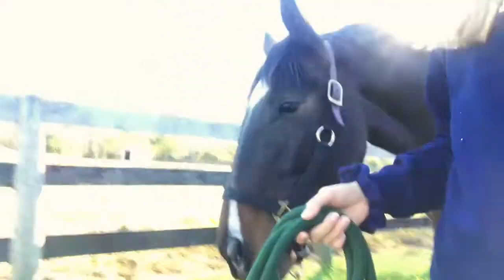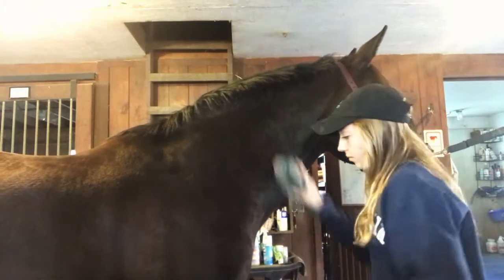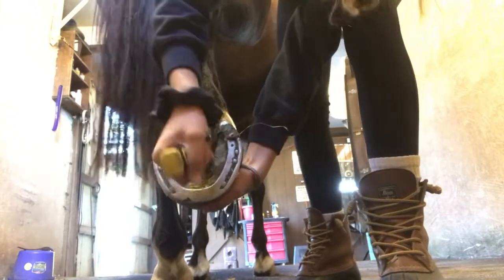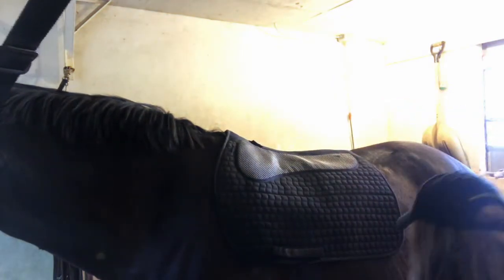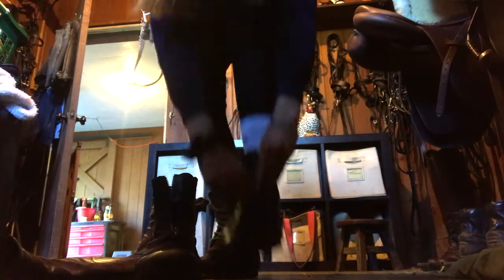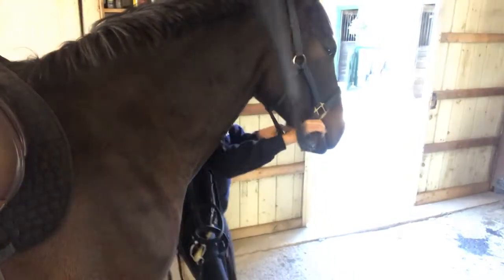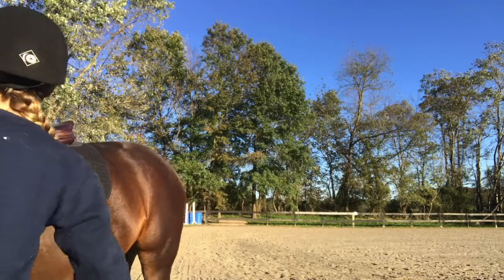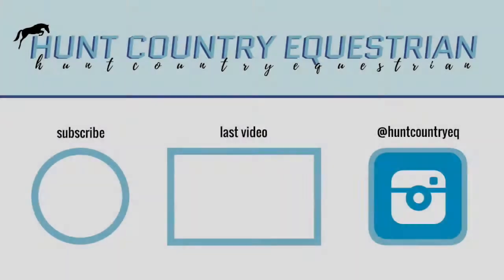Non-Equestrian Does My Voiceover!! Tack Up With Me! | HUNT COUNTRY EQUESTRIAN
My friend Hayley, who is not an equestrian, does my voiceover while I tack up!! It was pretty funny, and she tried her best! I hope you enjoy :))